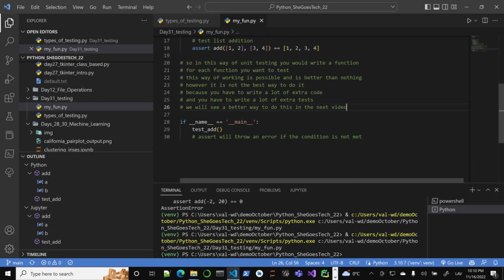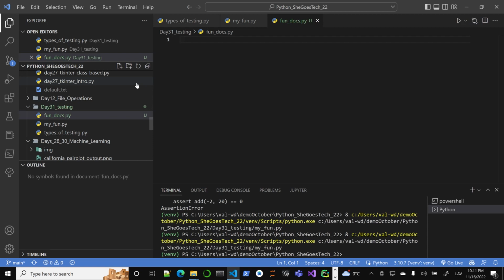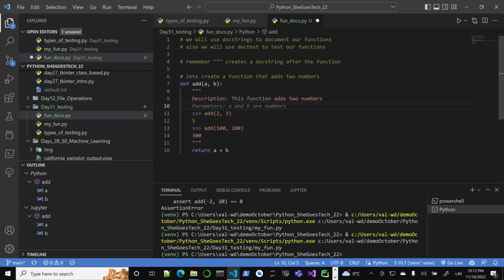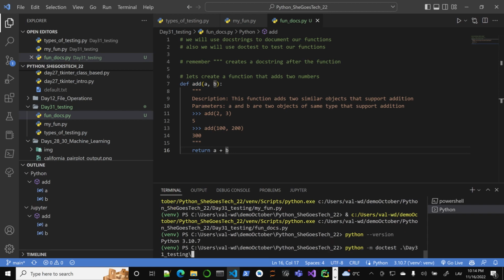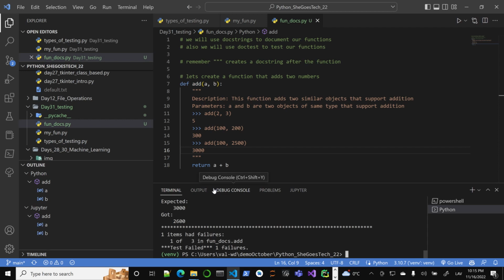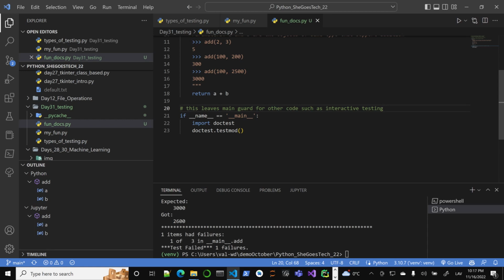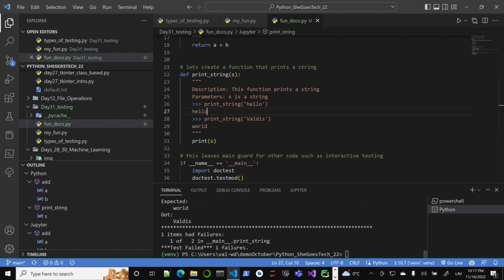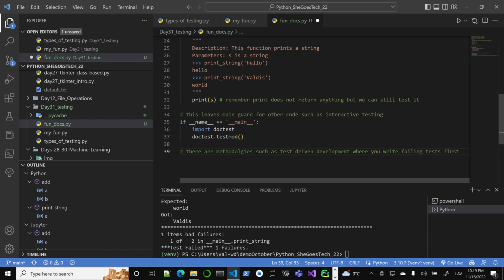Python SheGoesTech Day 31 - Testing using docstring and doctest 2022 11 16 22 10 06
How to painlessly  create unit tests using docstring
Then run the tests using doctest in Python